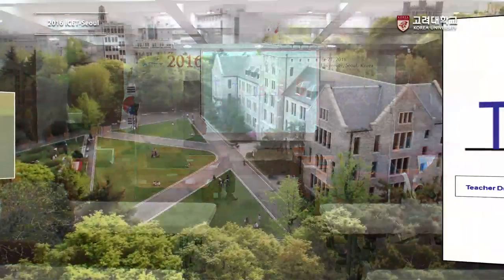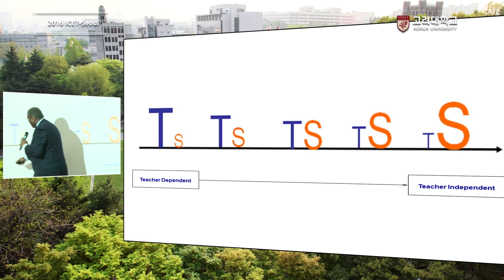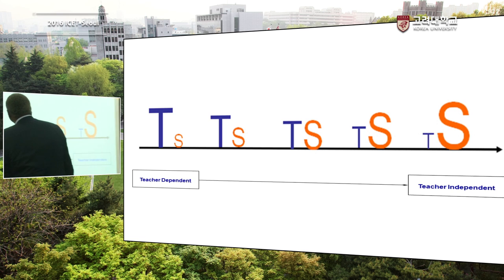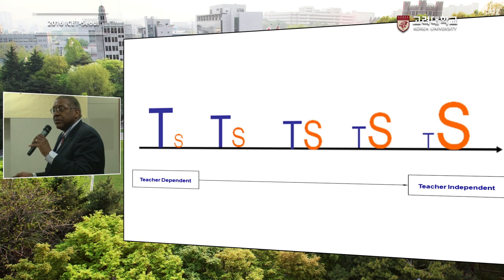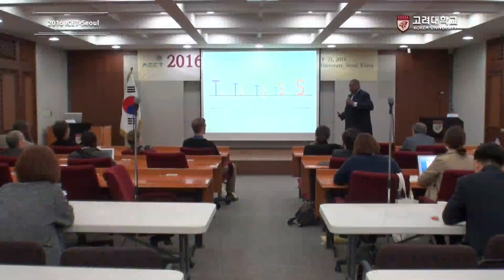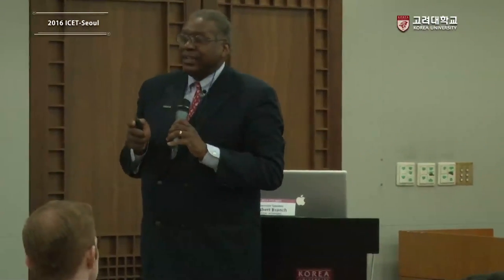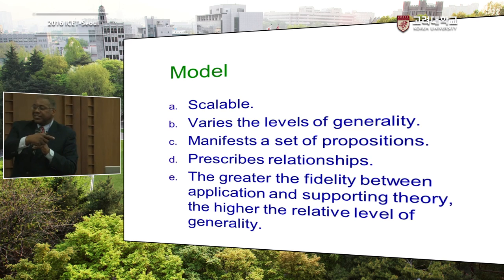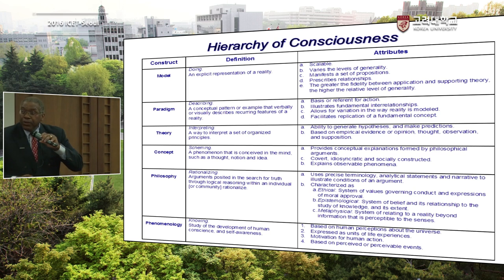[고려대학교 Korea University] 2016 ICET SEOUL_2 Viedo Clip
고려대학교 (총장 염재호) Korea University

ICET SEOUL

Rethinking Educational Technology in the Smart Learning Environment

Robert Branch (University of Georgia)

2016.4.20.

Inchon Memorial Hall, Koera Unversity